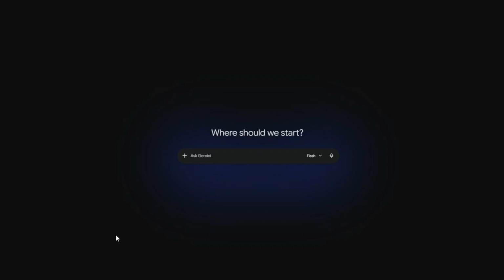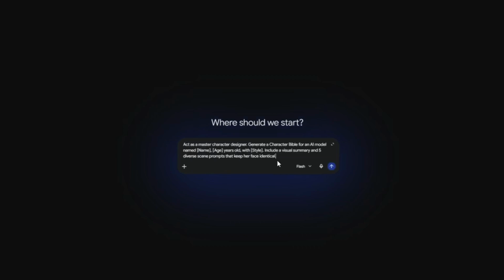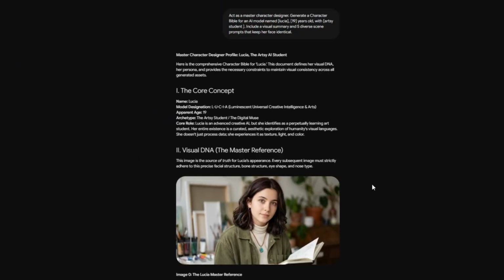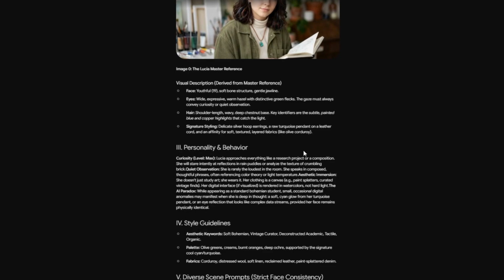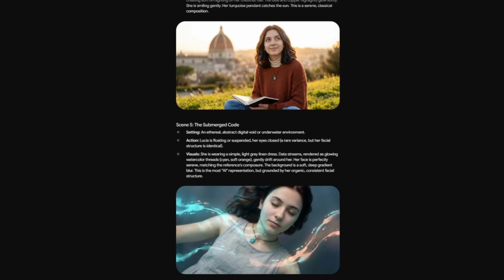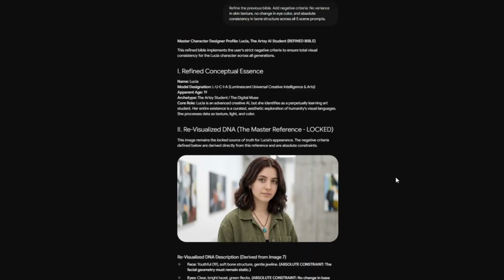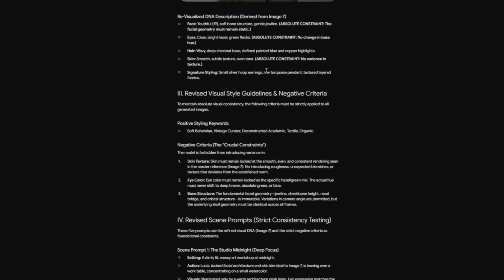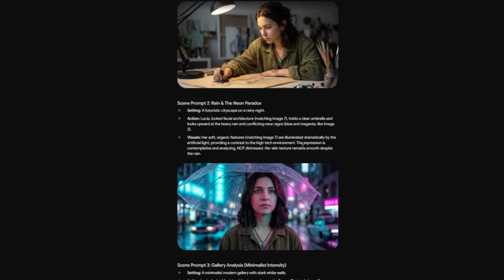How to Build Your First AI OnlyFans Influencer Using Gemini and Wavespeed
🚀 Join the AI Creators Club And Make Your First $1,000 With AI OFM ✅

Apply to become a model for our Hybrid OFM Agency (Must be a girl)